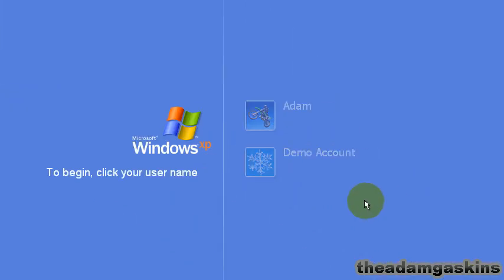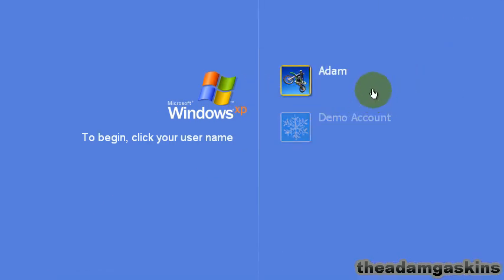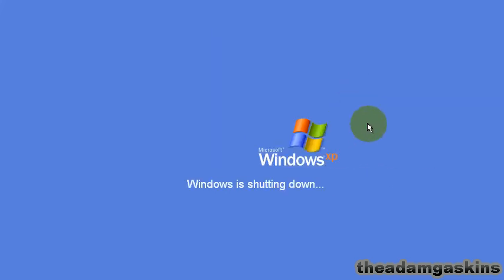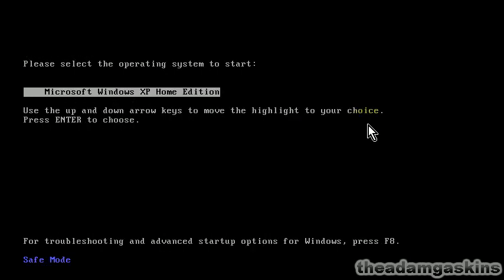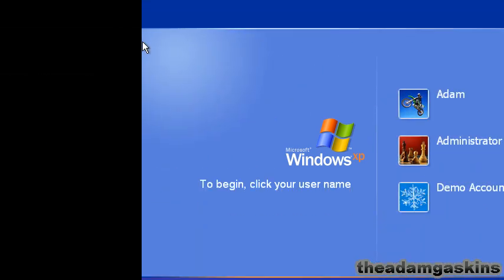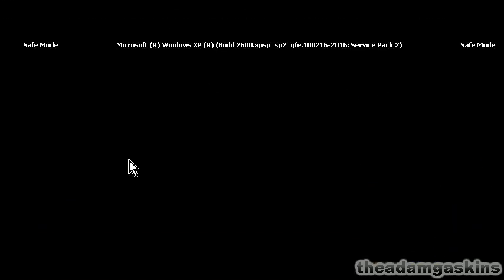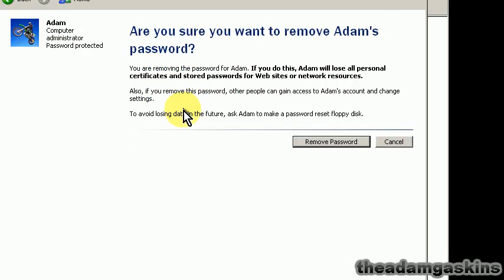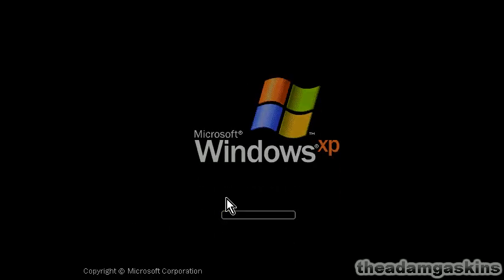Windows XP: What to do if you're locked out of your computer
Start up your computer, and press and hold F8 when it shows the boot screen. Select Safe Mode. Login as administrator [no password]. Go to control panel, and remove the password on your account.